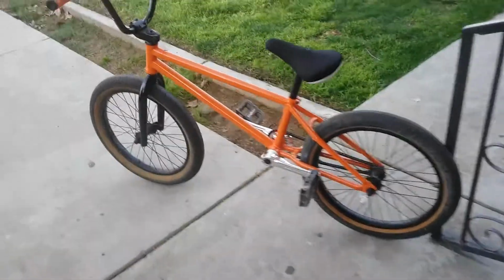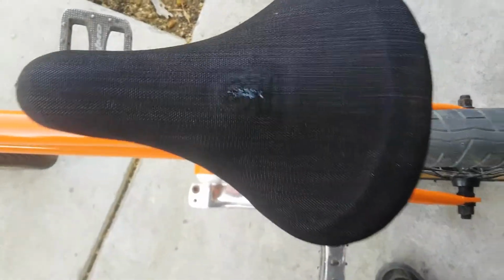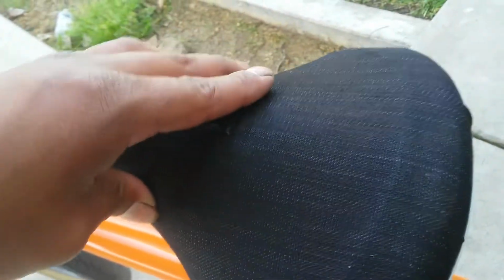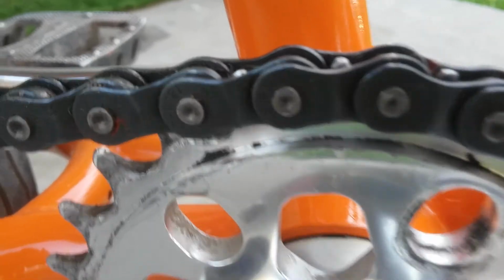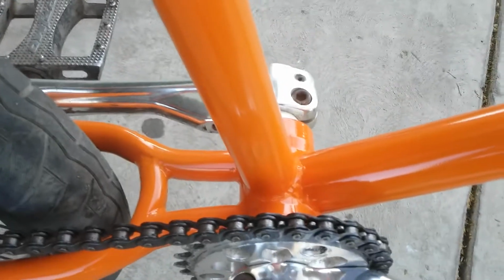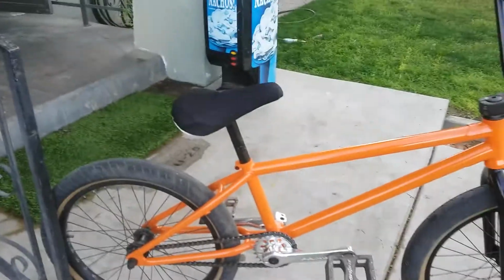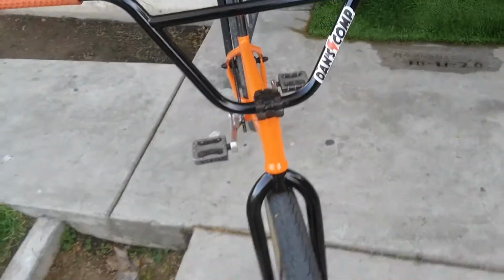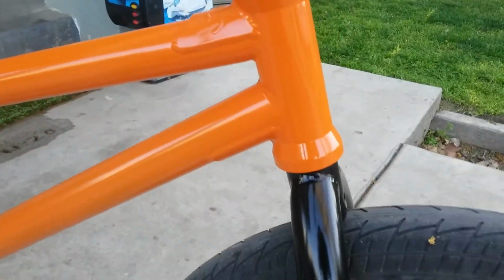cult bmx check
BMX bike check customize BMX cult new seat reupholster seat repaint